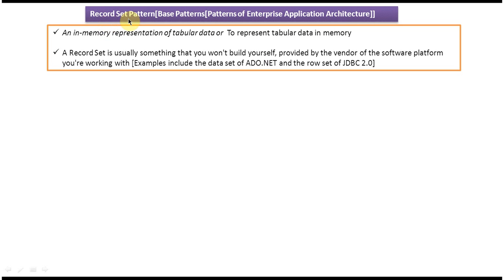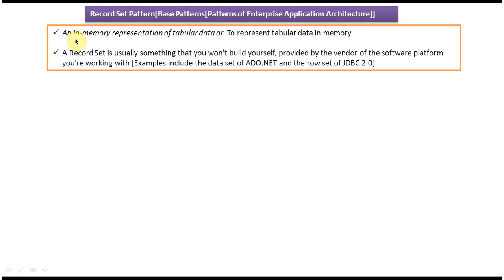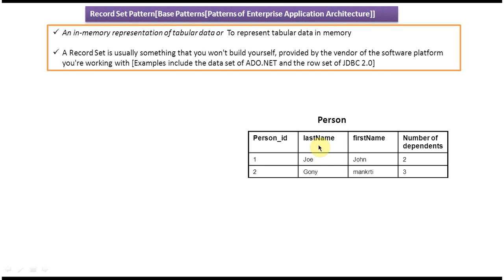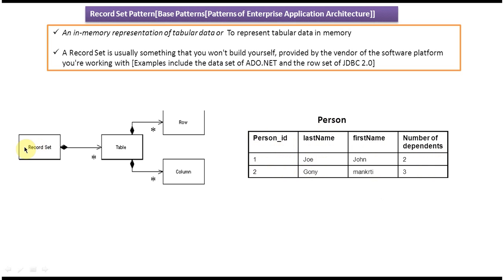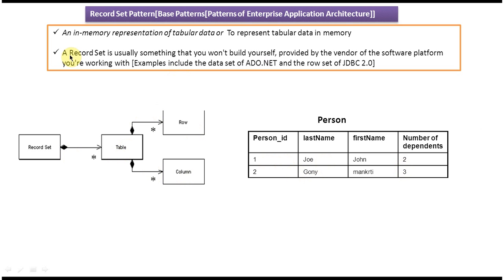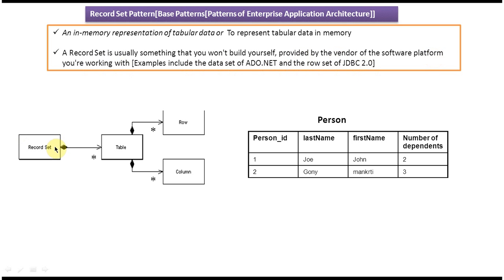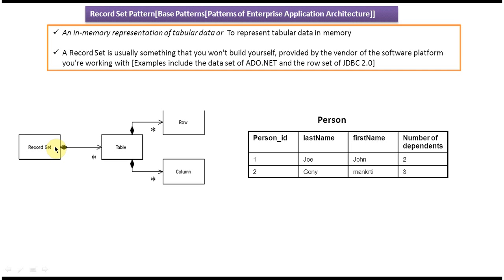Record Set Design Pattern Explained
In this video, we'll delve into the intricacies of the Record Set Design Pattern.

The Record Set Design Pattern is a powerful architectural pattern commonly used in software development to represent a collection of records or data rows retrieved from a database or other data sources.

In this detailed tutorial, we'll cover everything you need to know about this pattern, including its structure, implementation, benefits, and real-world examples.

By understanding the Record Set Design Pattern, you'll gain insights into how to efficiently manage and manipulate large datasets in your applications, leading to improved performance and maintainability.